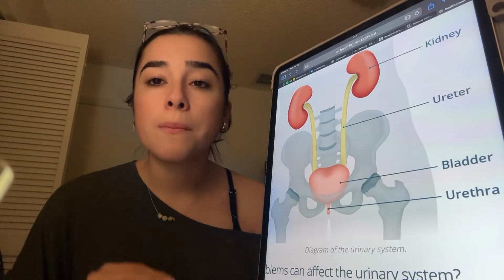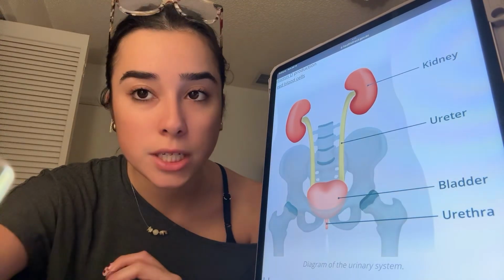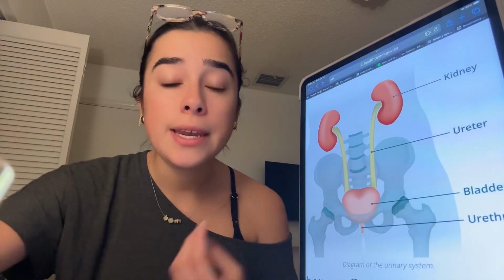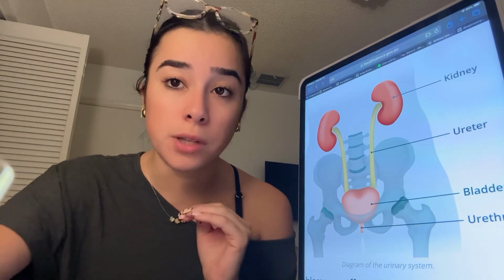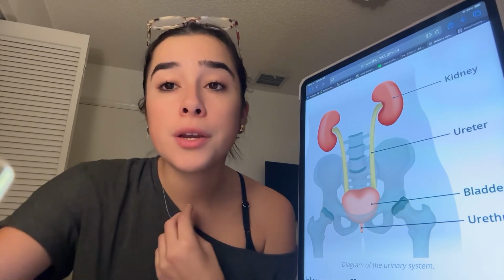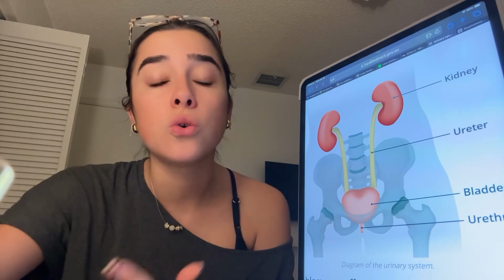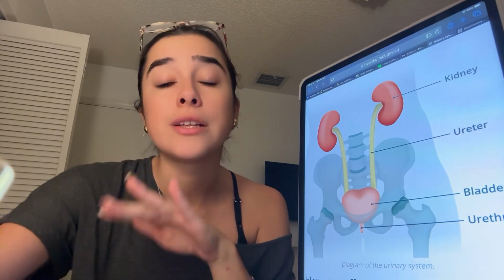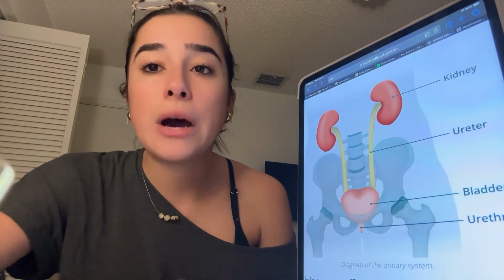BSC2086L: Urinary System